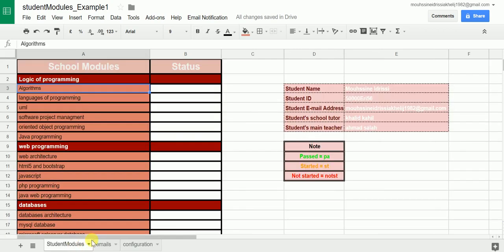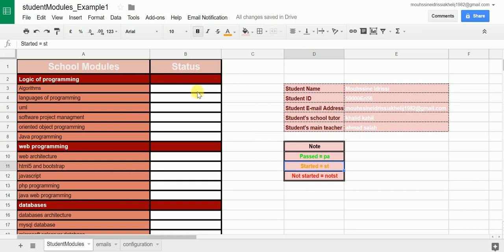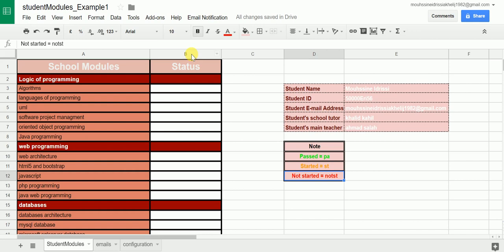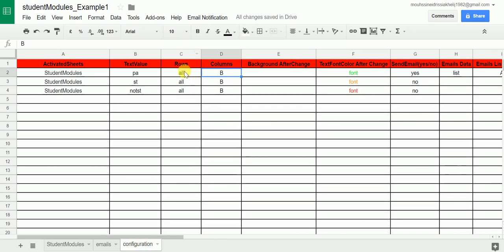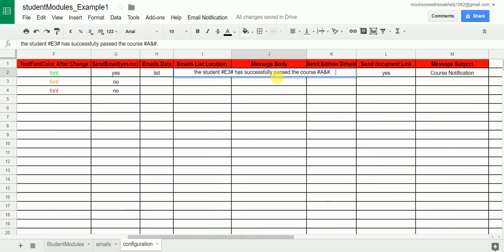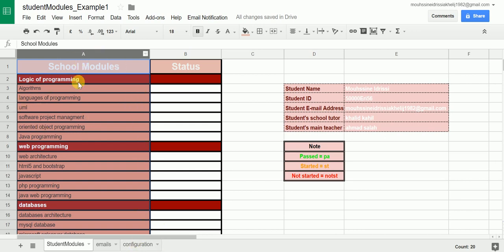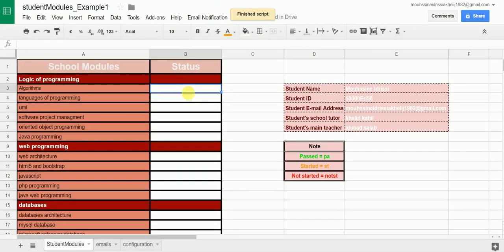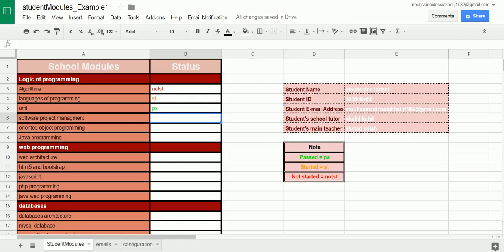Email Notification Add-on video example 2 Student Modules by Mouhssine